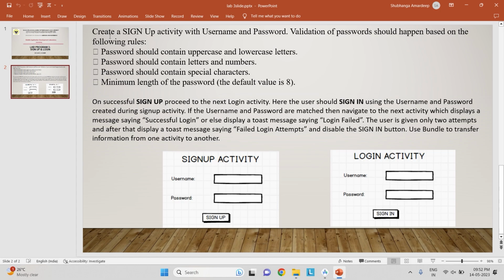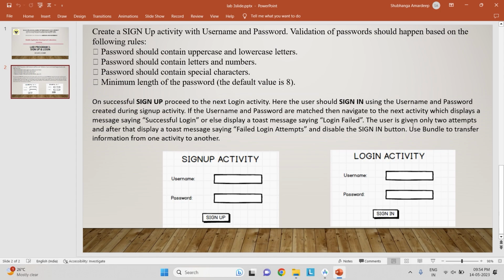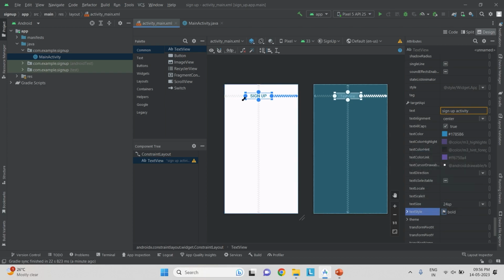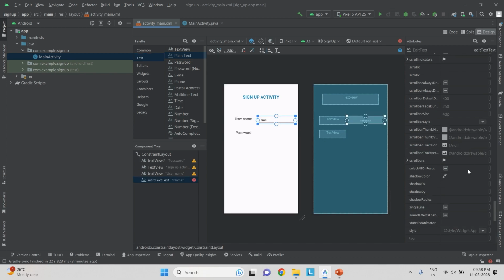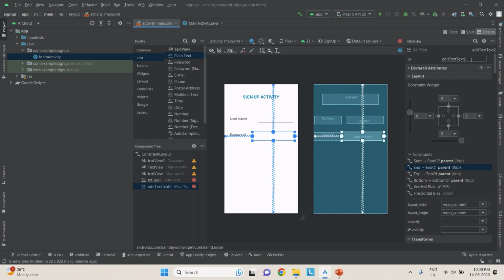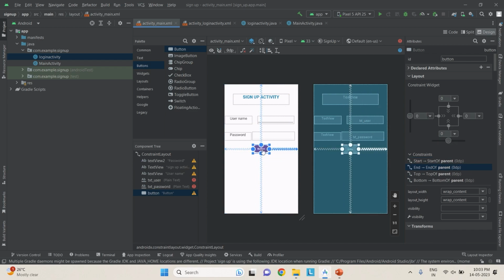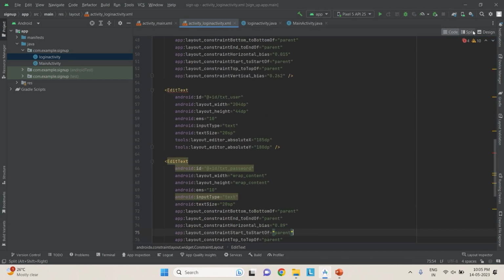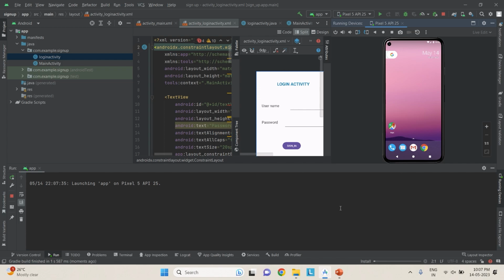Mobile Application Development Lab 3 | Sign Up & Login Part 1| UI Design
App development of signup and login portal, lab program 3 for 6th semester of departments of Computer Science/ Information Science Engineering under VTU